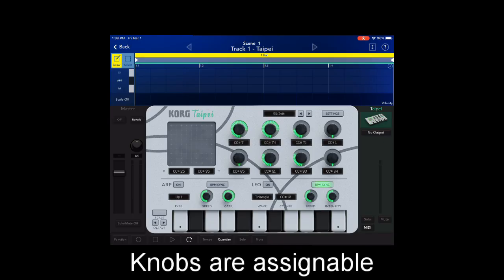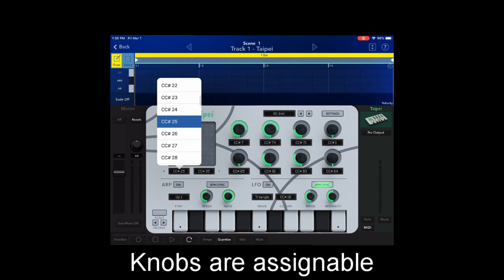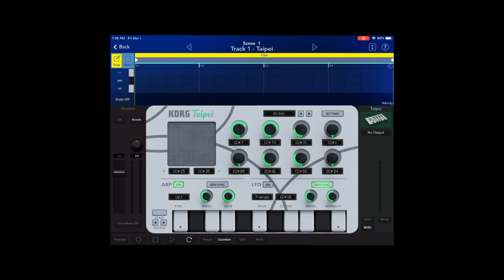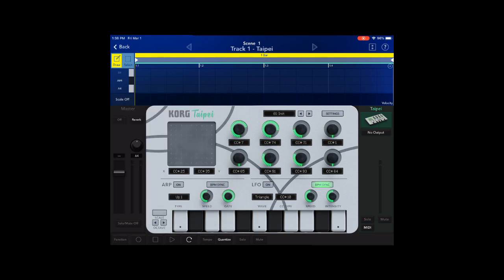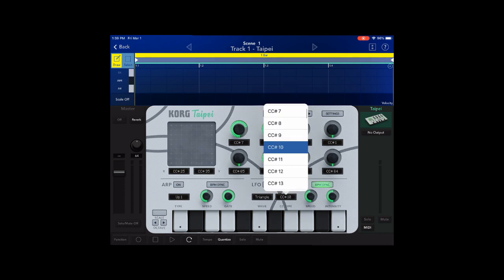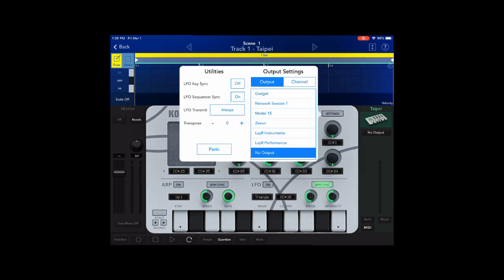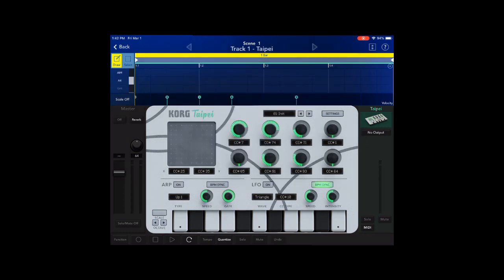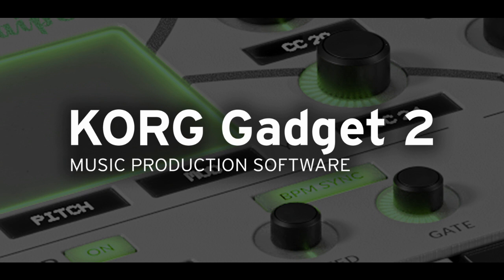Korg Gadget 2 , Taipei : Full Overview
This is my full overview for the brand new Korg Gadget 2 Taipei.